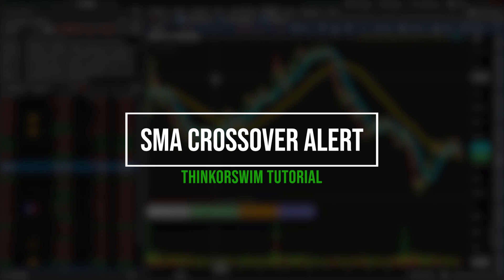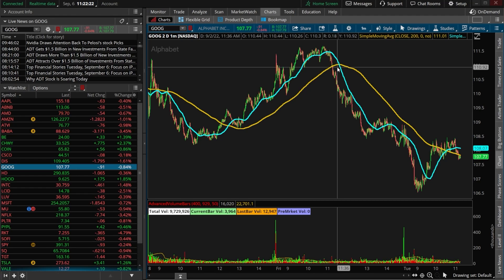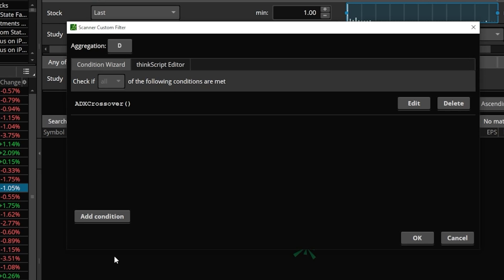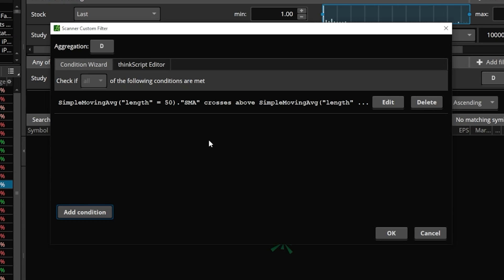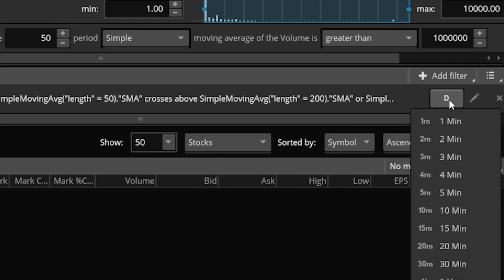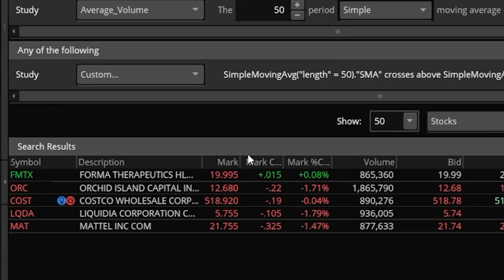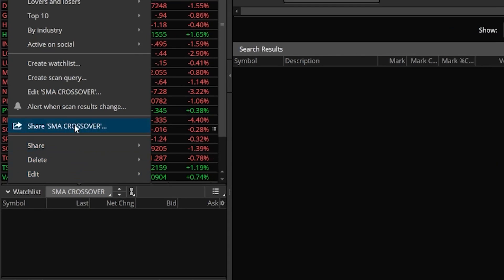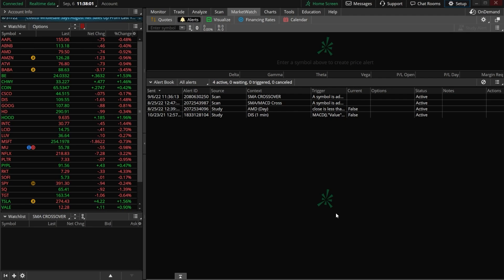Buy & Sell Alert Using SMA Cross Over on ThinkorSwim | Death Cross & Golden Cross Alert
Today we’ll learn how to create a buy or sell alert for a Simple moving average crossover. This is more commonly known as a death cross or golden cross.

An advanced alert can be used on individuals stocks, but we'll be setting our alert for an entire list of stocks to notify us if there is ever an SMA crossover. Specifically, if any of the stocks have a golden cross or a death cross.

Timestamps
0:00 Intro to Advanced Alerts
1:02 Alert Criteria SMA Cross
1:57 Creating the Scan
8:52 Saving Custom Scan
9:59 Creating Scan Alert
11:09 Setting Alert Notifications
11:52 Outro